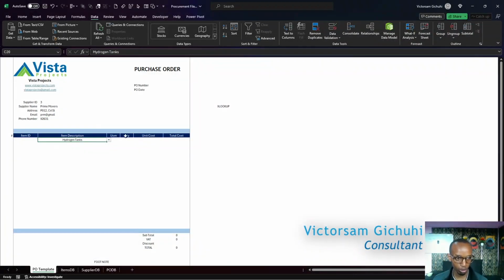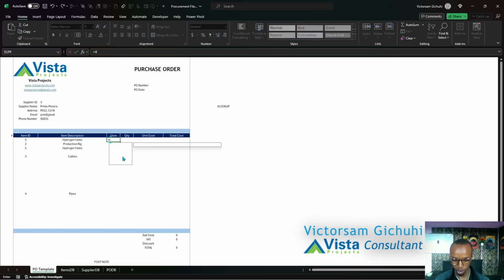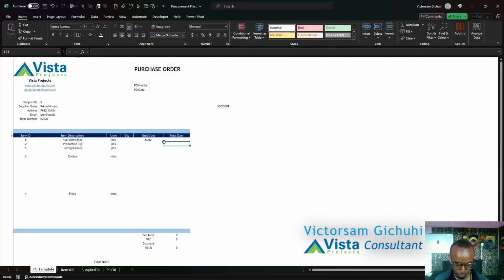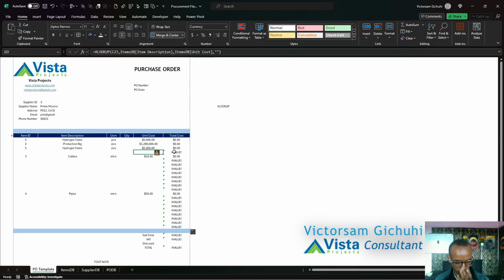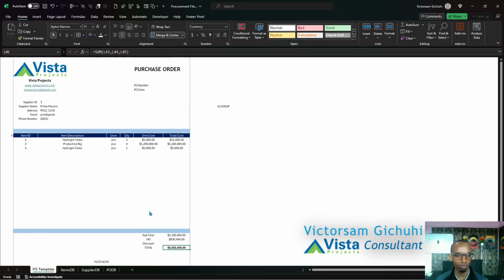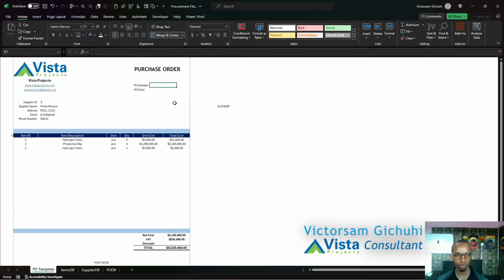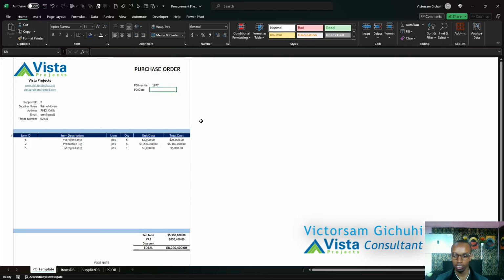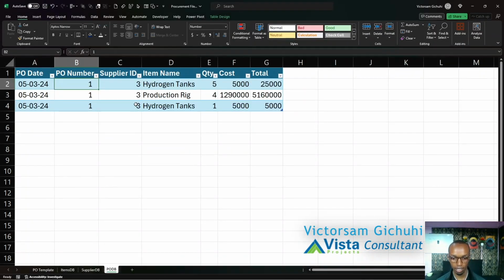Cell Validation & XLOOKUP Part 2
Utilize our guide to create efficient procurement templates. Get acquainted with designing, table creation, customizations, and automation to facilitate smooth running.